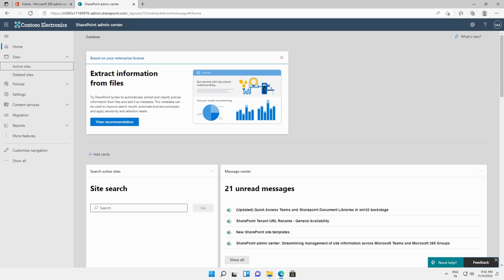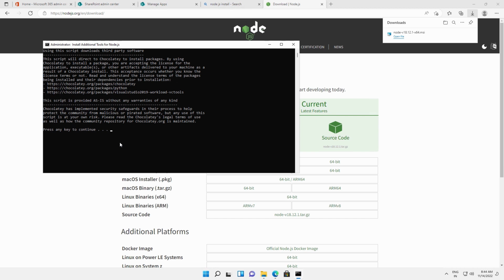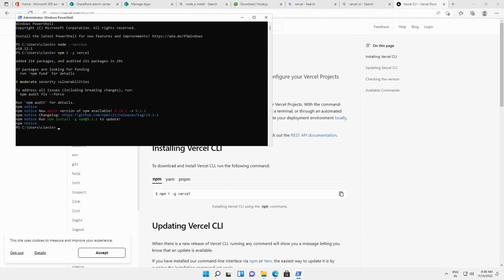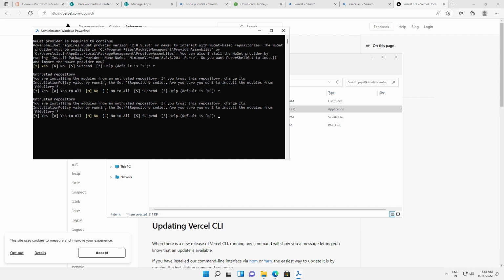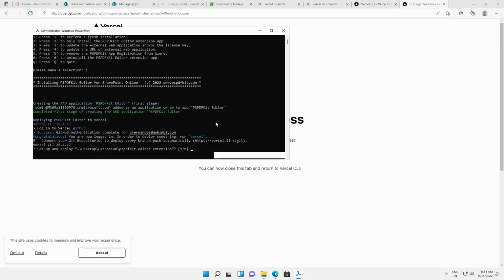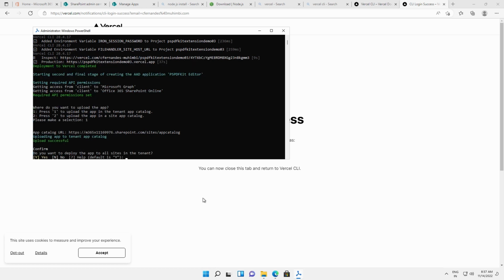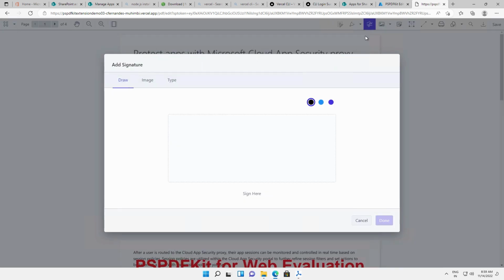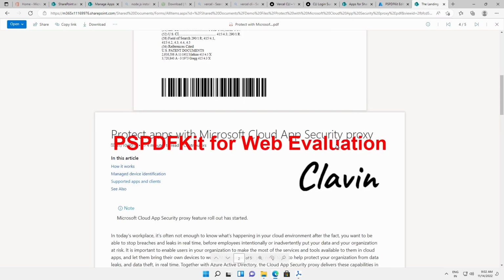PDF Editor for SharePoint Online - Installation guide for Online Extension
In this video you'll get step-by-step instructions on how to install an online extension of PDF Editor for SharePoint Online.

Chapters in this video:
0:00 - Intro
00:22 - CHAPTER 1 : Prerequisites
04: 42 - CHAPTER 2 : Installation options
06: 56 - CHAPTER 3 : Deploy to a tenant or global level
08:02 - CHAPTER 4 : Testing
08:42 - CHAPTER 5: PDF Editor short demo